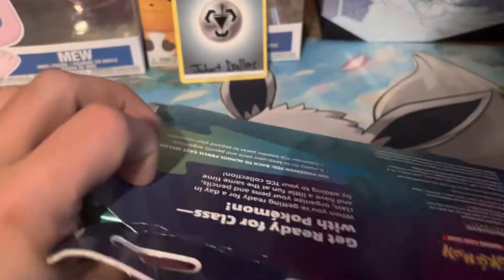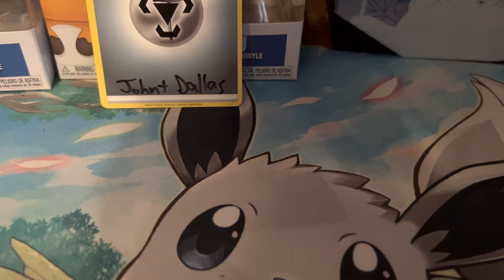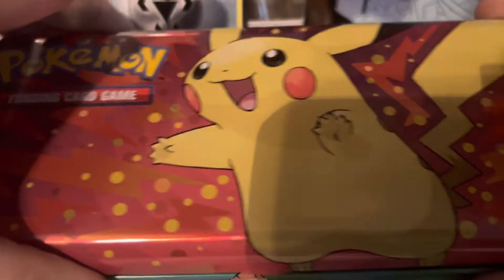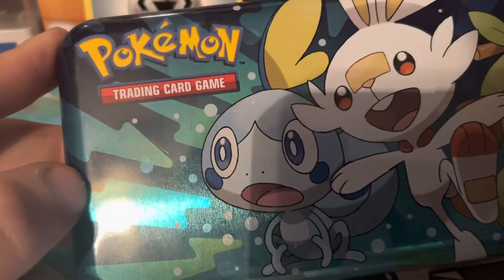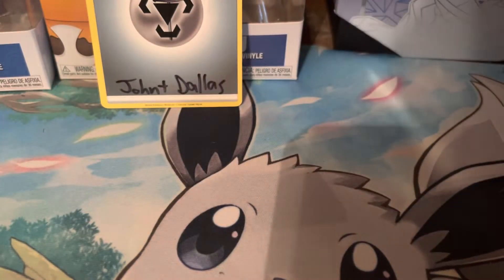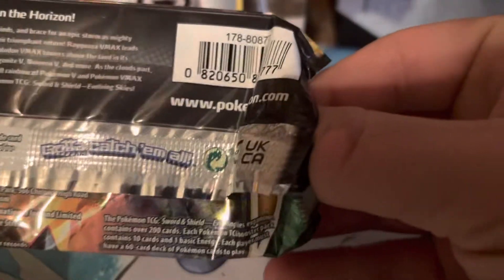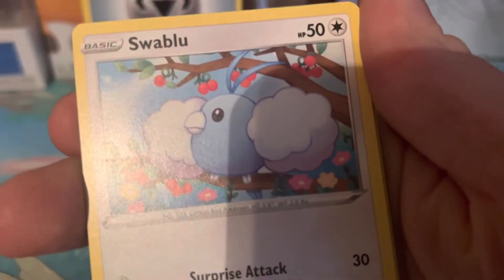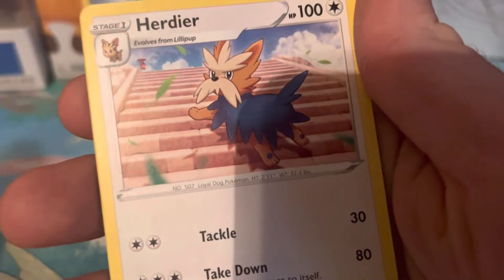Back to school pencil case tin opening